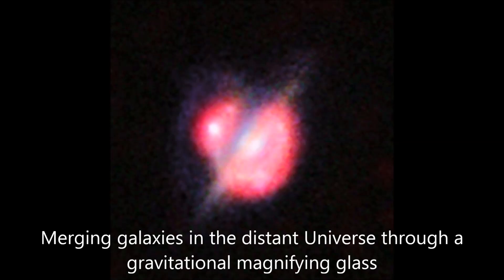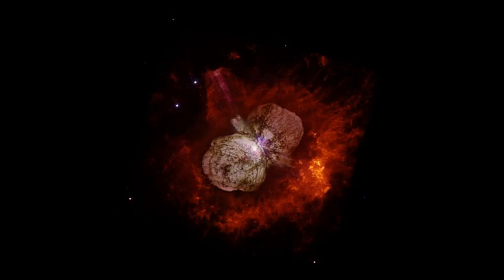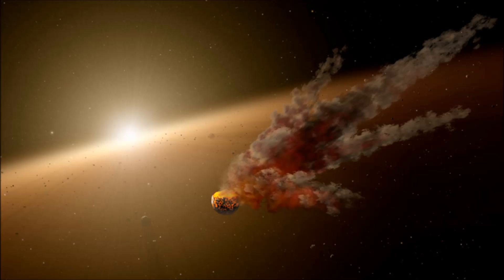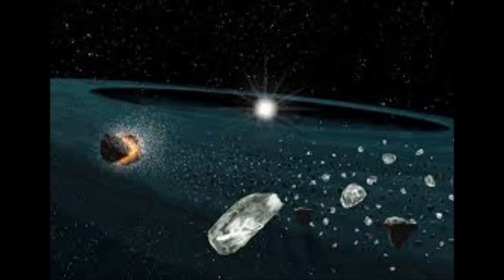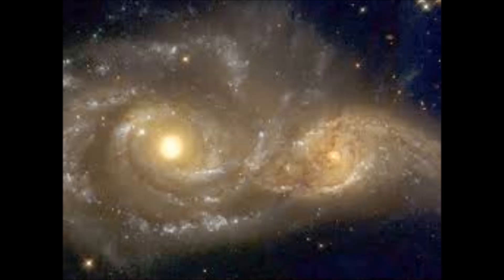NASA Opens Planetary Defense Office to Protect Earth from Asteroids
A major step has been taken to coordinate U.S. agencies and intergovernmental efforts to respond to future near-Earth objects that threaten Earth.

NASA has announced the creation of a Planetary Defense Coordination Office (PDCO). Lindley Johnson, NASA's current near-Earth object (NEO) program executive will lead the newly established office. The PDCO will reside within NASA's Planetary Science Division, in the agency's Science Mission Directorate in Washington, D.C.

"The formal establishment of the Planetary Defense Coordination Office makes it evident that the agency is committed to perform a leadership role in national and international efforts for the detection of these natural impact hazards, and to be engaged in planning if there is a need for planetary defense," Johnson said in a NASA statement. [Photos: Potentially Dangerous Asteroids in Space]

NASA’s Lindley Johnson
Pin It NASA’s Lindley Johnson will head the space agency’s new Planetary Defense Coordination Office.
Credit: Leonard DavidView full size image
Planetary defense duties

What will the office do? It will be responsible for:

Supervision of all NASA-funded projects to find and characterize asteroids and comets that pass near Earth's orbit around the sun;
Lead the coordination of interagency and intergovernmental efforts to plan response to any potential impact threats.
Improve and expand on past efforts with other U.S. federal agencies and departments, such as the Federal Emergency Management Agency (FEMA).
Continue to assist with the coordination across the U.S. government, including planning for response to an actual impact threat and working in conjunction with FEMA, the Department of Defense, other U.S. agencies, and international counterparts.
Issue notices of close passes and warnings of any detected potential NEO impacts, based on credible science data.

Collaborative relationship

"FEMA is dedicated to protecting against all hazards, and the launch of the coordination office will ensure early detection and warning capability, and will further enhance FEMA's collaborative relationship with NASA," said FEMA Administrator Craig Fugate in a press statement.

"Even if intervention is not possible, NASA would provide expert input to FEMA about impact timing, location, and effects to inform emergency response operations. In turn, FEMA would handle the preparations and response planning related to the consequences of atmospheric entry or impact to U.S. communities, NASA explains in its announcement of the new PDCO.

NASA and FEMA were not the only agencies lauding the new planetary defense project. The National Science Foundation (NSF) also hailed the event.

"NSF welcomes the increased visibility afforded to this critical activity," said Nigel Sharp, program director in the agency's Division of Astronomical Sciences. "We look forward to continuing the fruitful collaboration across the agencies to bring all of our resources – both ground-based and space-based – to the study of this important problem."
nasa,planetary,solar system,the solar system,